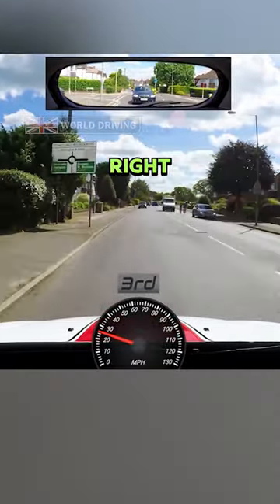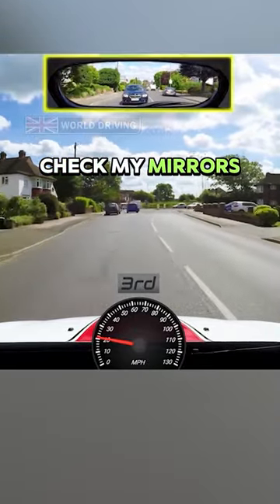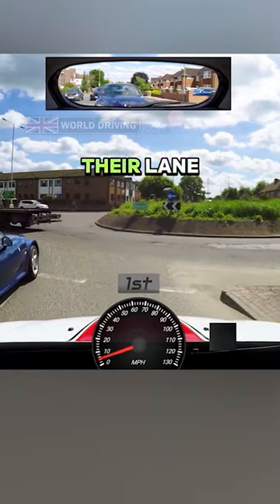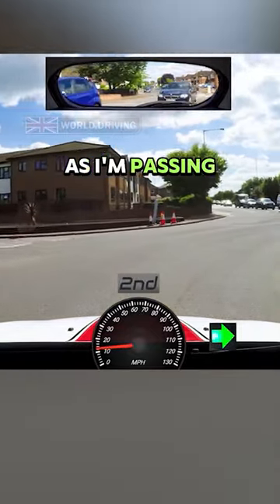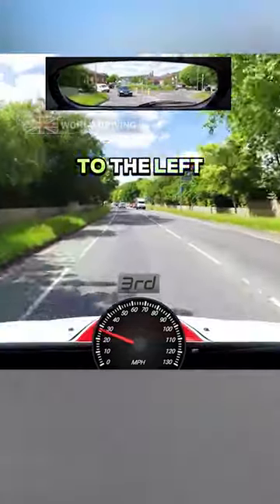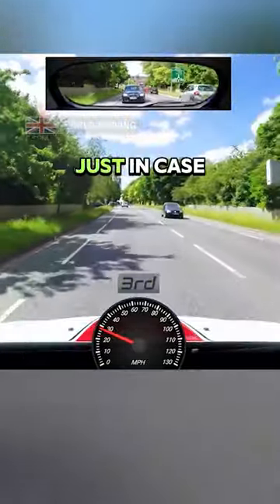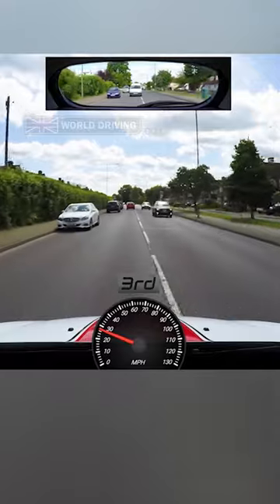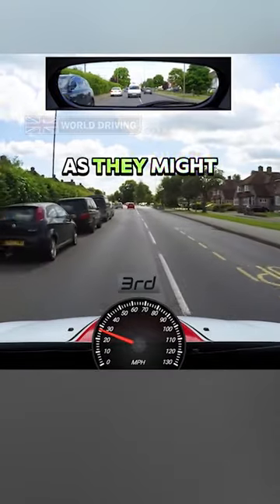Turning Right at Roundabouts Safely Driving Lesson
How to turn right at roundabouts safely. Roundabouts driving lesson - turning right at roundabouts.

Hope this helps if you're learning to drive and taking driving lessons or have a driving test soon.

Thank you very much for watching our video! We REALLY hope it helps you drive safely and pass your driving test.